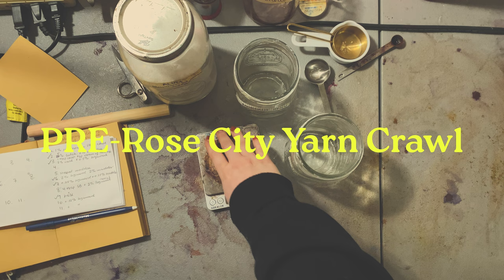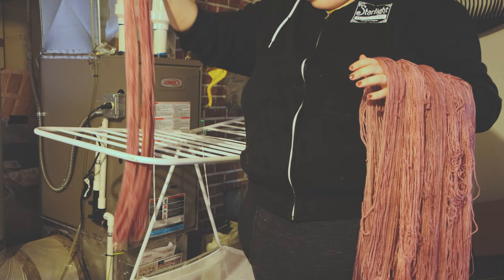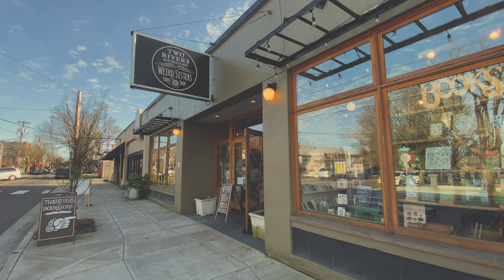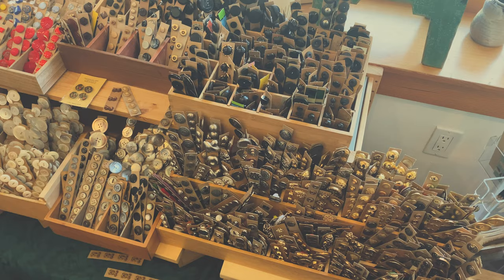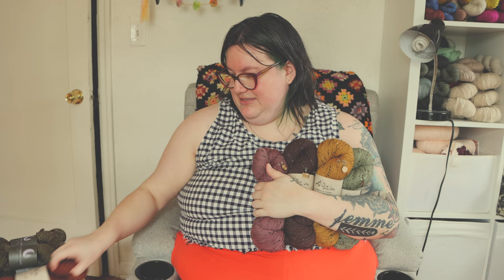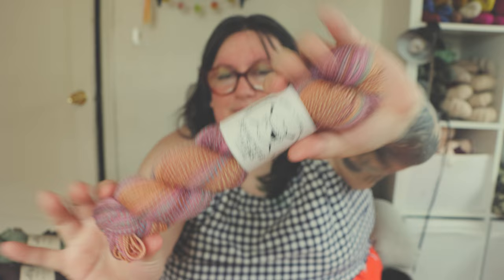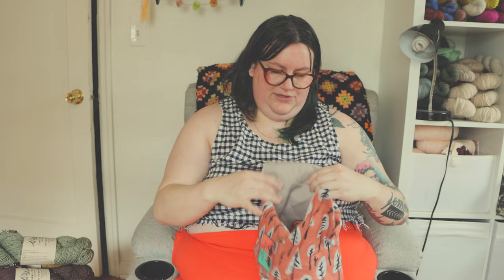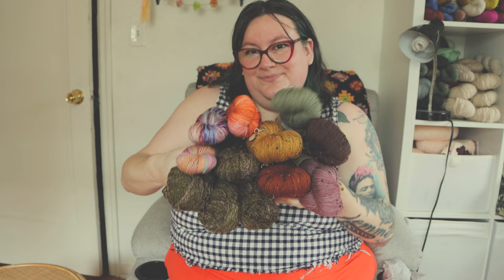rose city yarn crawl vlog 🌹 naturally dyeing yarn for a trunk show + yarn haul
I had an amazing time at Starlight Knitting Society for the Rose City Yarn Crawl! Thanks to everyone who said hi!! This vlog covers natural dyeing yarn in preparation for my trunk show, a little bit of yarn store crawling, & of course my yarn haul! Thanks for being here! Xo!

xo! mckenzie

- Chiagoo Interchangeable Set //
(for bigger projects like sweaters and shawls!)
- Lykke Short Tip Interchangeable Set //
(for small circumference projects like baby sweaters and hats!)
- Chiagoo US 1, 32" //
(the best needle for magic loop socks!)
- Locking Stitch Markers //
- Bulb Stitch Markers Rose Gold //
- Wood Yarn Swift //
- Wood Ball Winder //
- Blocking Mats //
- Blocking Combs //
- Eucalan Wool Wash //

💫 SOCIAL MEDIA 💫
@emtothethird everywhere!